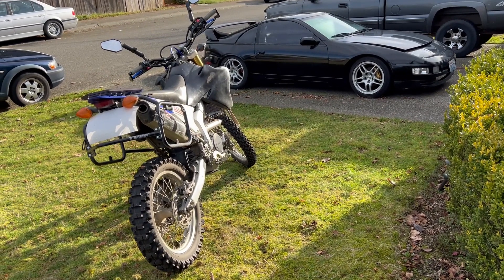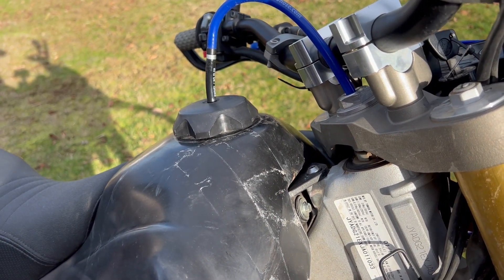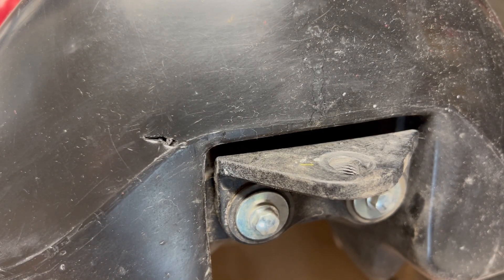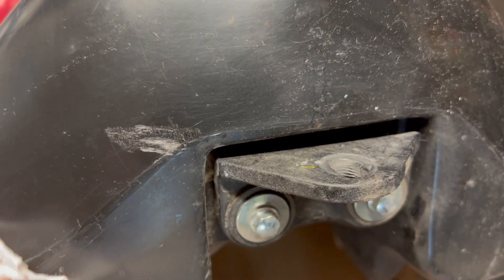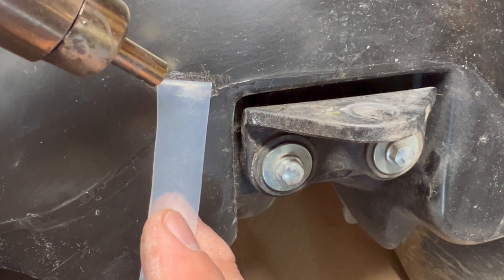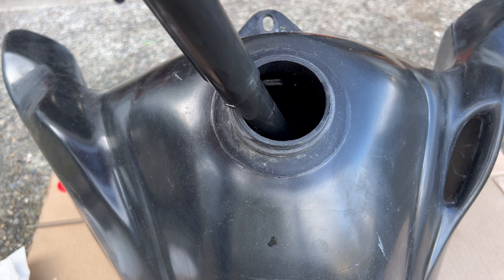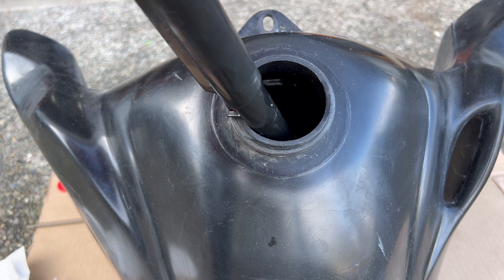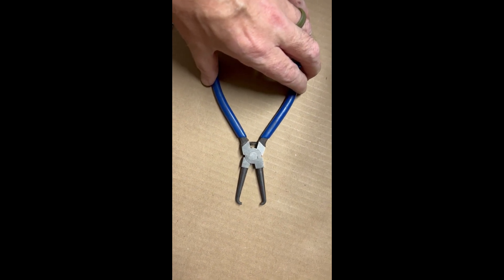Plastic Gas Tank Repair that Actually Works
This repair should work on any fuel tank made from crosslinked polyethylene.

This specific repair is on a Yamaha WR250R oversize IMS 4.7 gallon gas tank.  The manufacturer states it is made from crosslinked polyethylene (XLPE).  It is very durable, but difficult to repair.  Epoxies and plastic welders will not work on crosslinked PE.  Melting low density polyethylene (LDPE) plastic in the hole is the only good fix I could find.  LDPE is #4 on the recycling code arrows if you want to repurpose things you may put in the recycle bin.

Drain and dry your tank first!!  Do not use an open flame!!

Perform this repair at your own risk, I'm not responsible if you burst into flames.

LDPE Repair Rods
Soldering/Heat Gun Station
Fuel Injection Line Pliers
Real Gas Can Spouts
Razor Blades